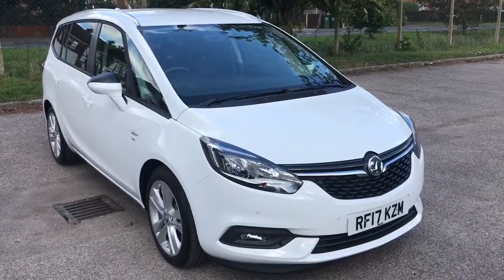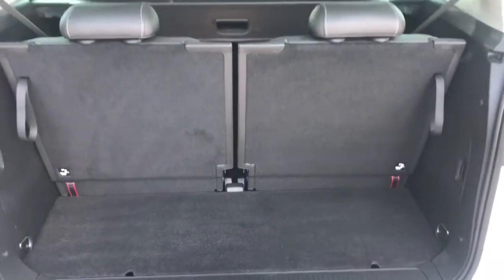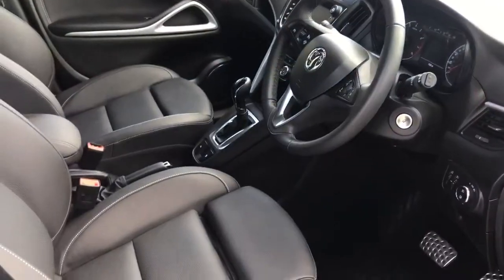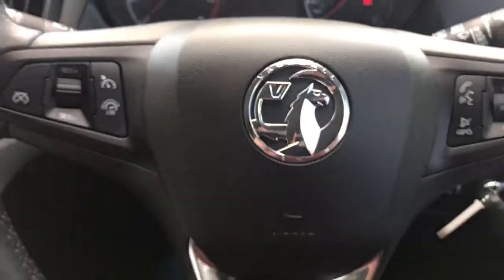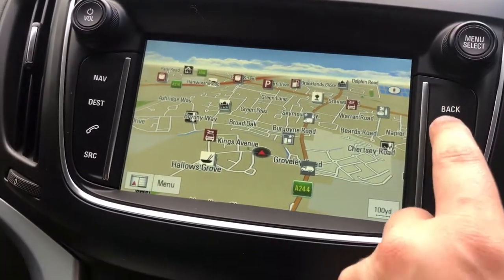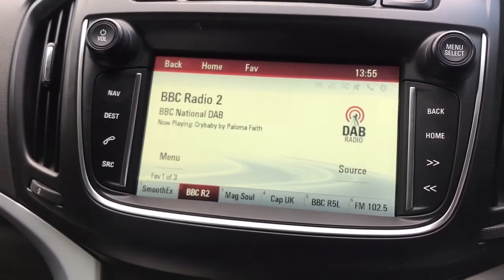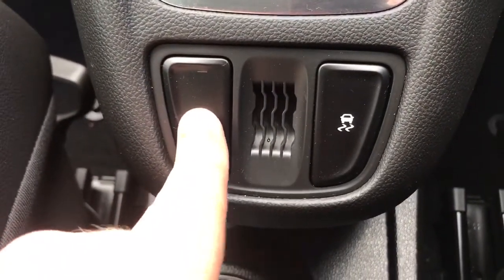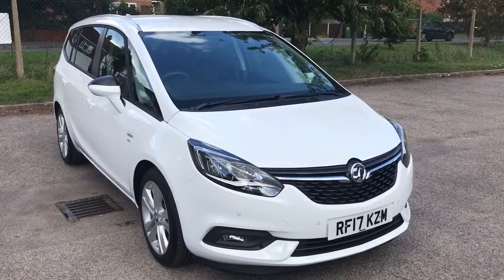Vauxhall Zafira RF17KZM